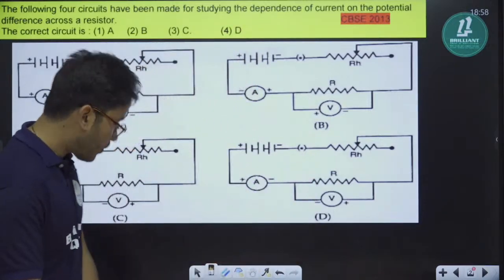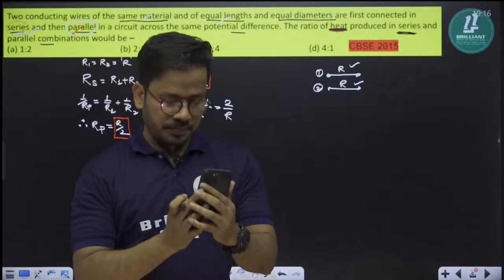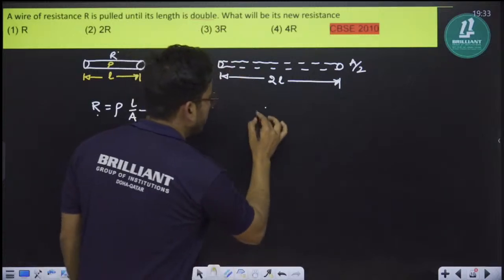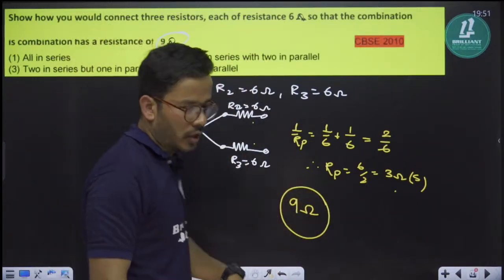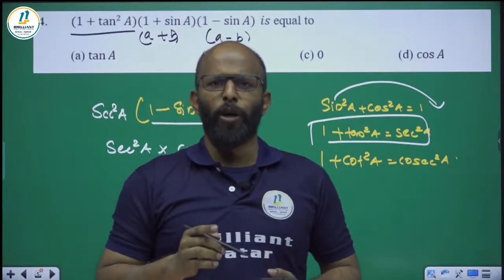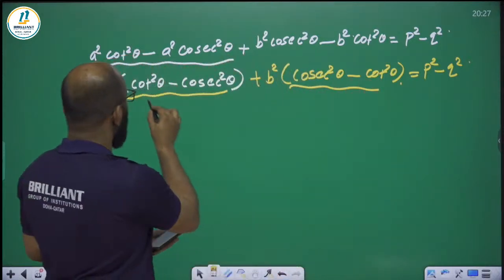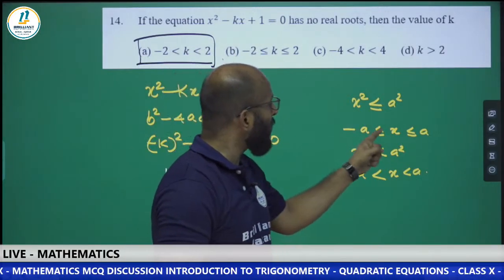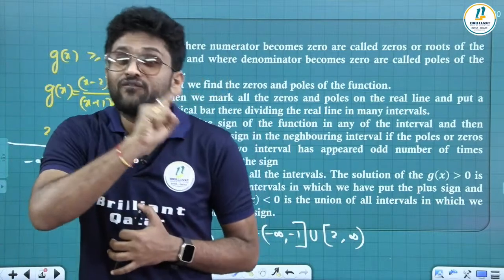CBSE Class 10 Board Exams Preparation | Physics and Mathematics | Most Important MCQs Revision Live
Feeling anxious about your upcoming CBSE Class 10 board exams? Don't Worry, as Brilliant Qatar is here to assist you! Our team of expert faculty members specializes in Multiple Choice Question (MCQ) strategies for physics and mathematics. Specifically, they will guide you through the intricate topics of Electricity, Introduction to Trigonometry, and Quadratic Equations.

By joining our MCQ squad, you'll gain access to valuable insights that can make a significant difference in your preparation for the board exams. We understand the importance of excelling in these subjects, and we are committed to supporting you every step of the way. Don't let exam stress hold you back - take advantage of our specialized expertise and elevate your confidence as you prepare for the CBSE Grade X board exams.

➡️ Subject: Physics and Mathematics
➡️ Chapter: Electricity, Introduction to Trigonometry, and Quadratic Equations
➡️ Topics Name: CBSE Class 10 Board Exams Preparation | Physics and Mathematics | Most Important MCQs Revision Live

Be the first to access exclusive content and stay ahead in your academic journey.